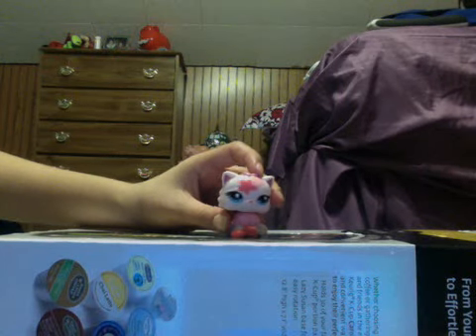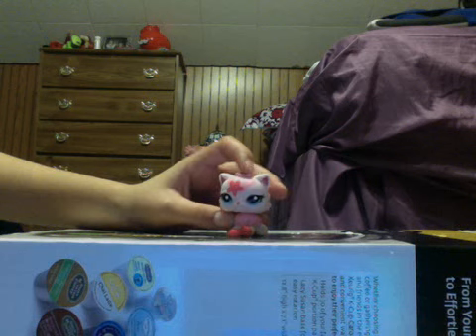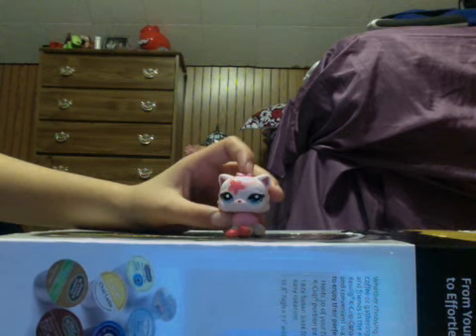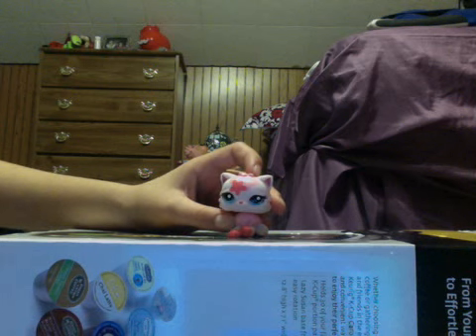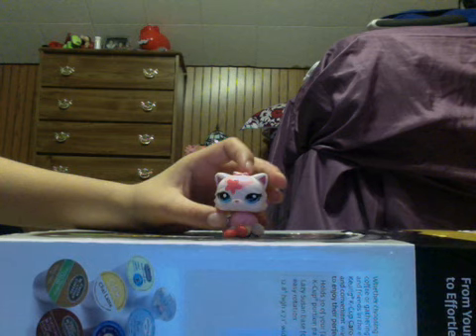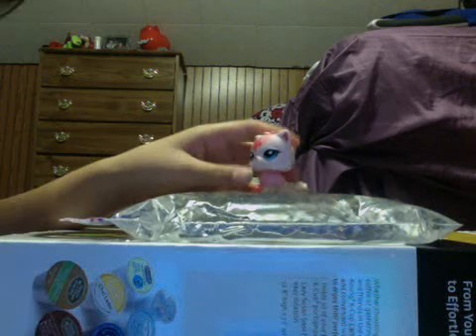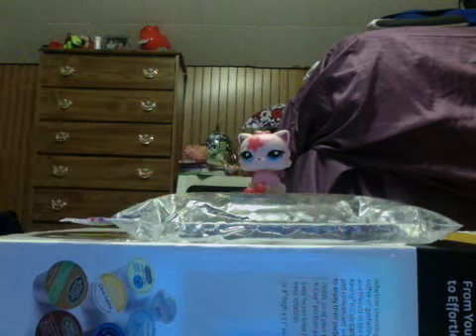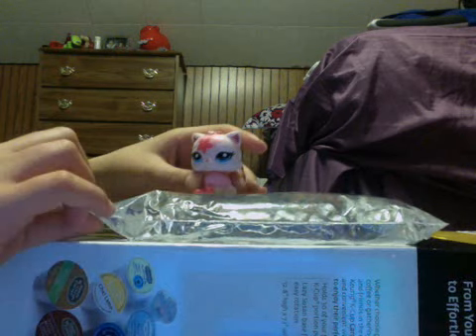How To: Make a water bed for LPS